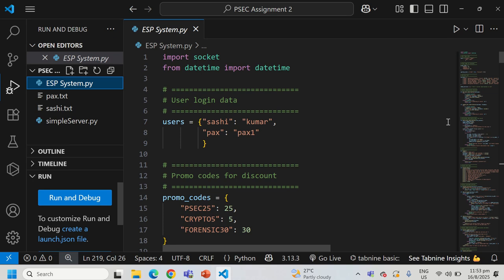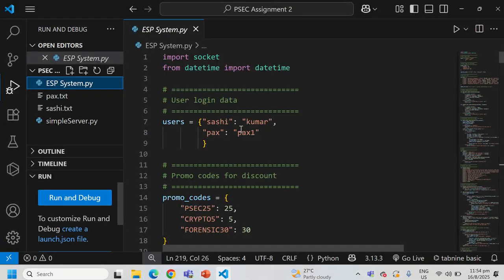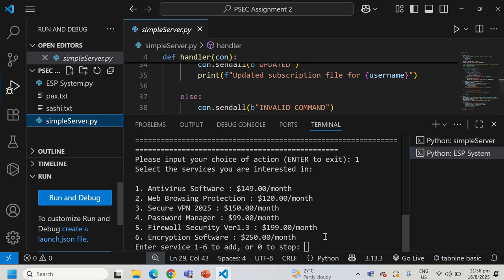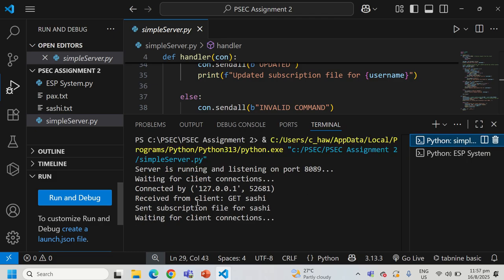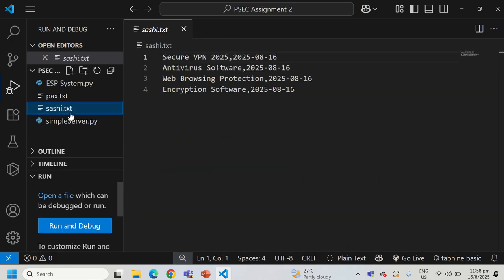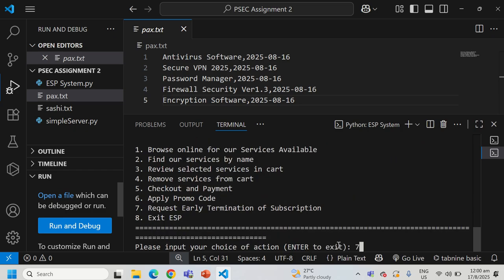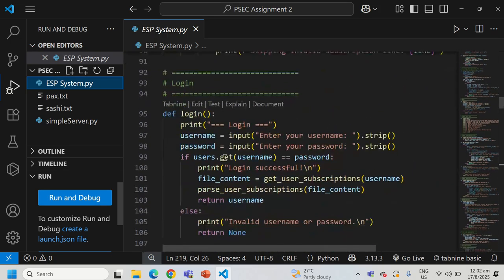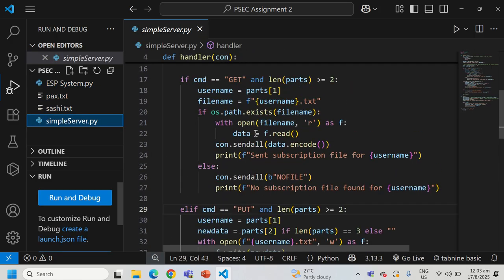PSEC Assignment 2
An add on python socket system inclusion from Assignment 1.